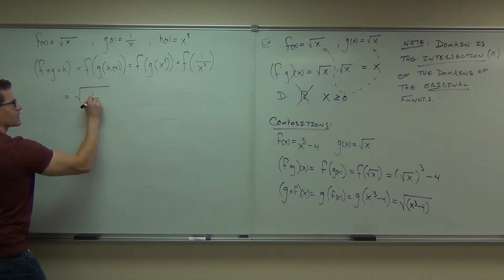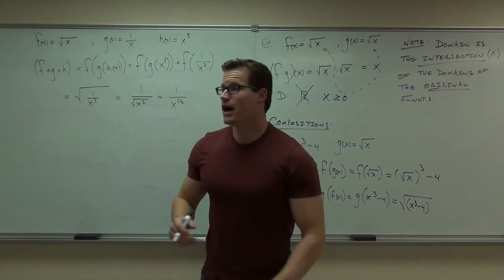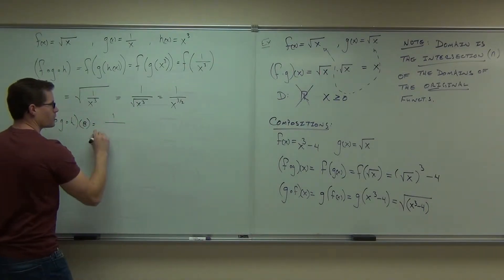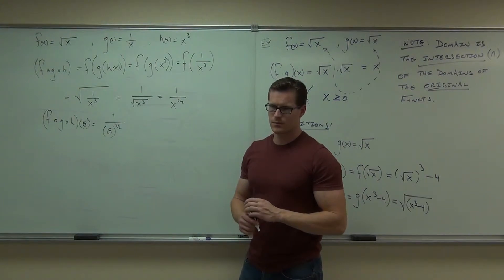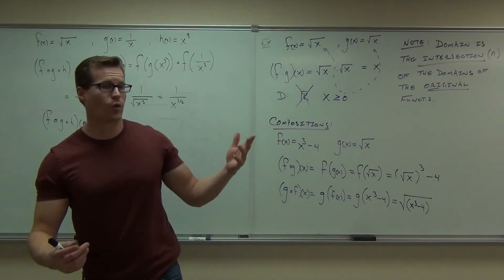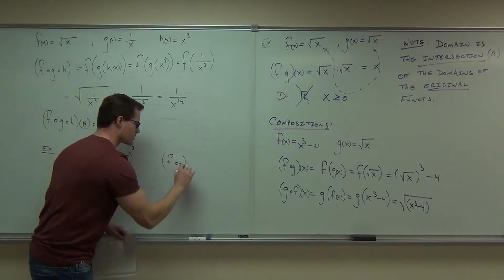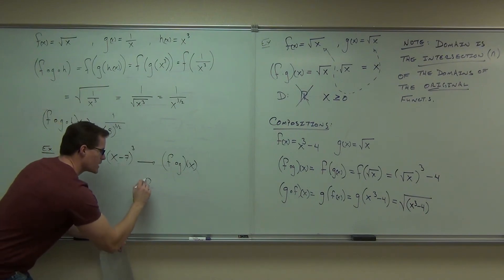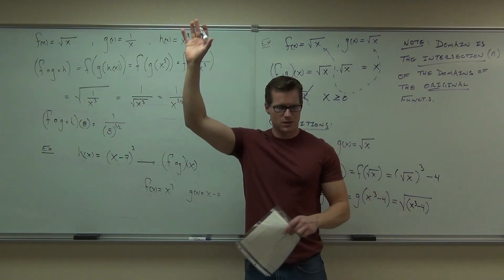Calculus 1 Lecture 0.4 Part 2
Calculus 1 Lecture 0.4 Part 2:  Combining of Functions